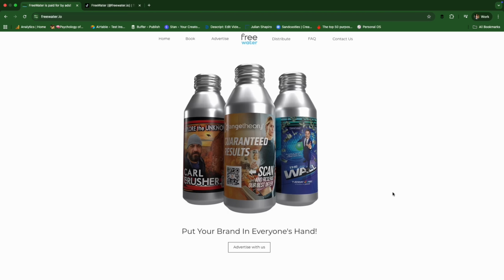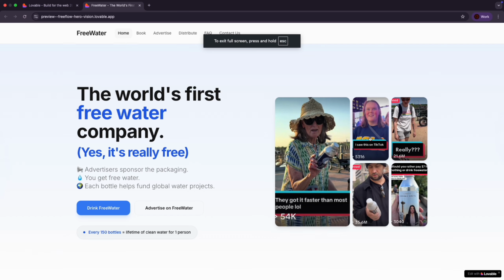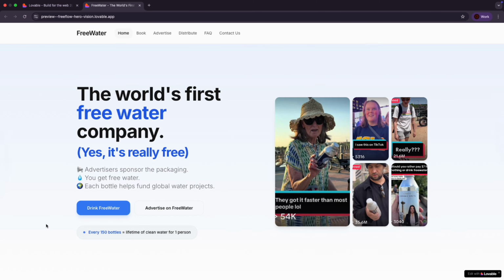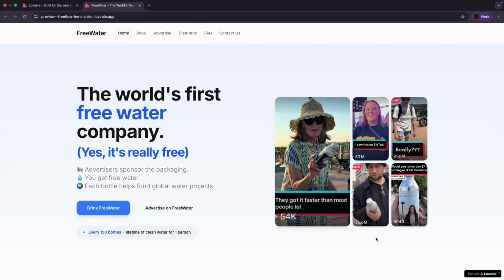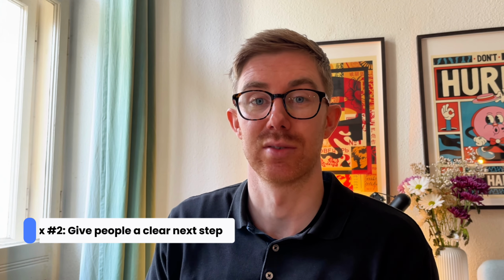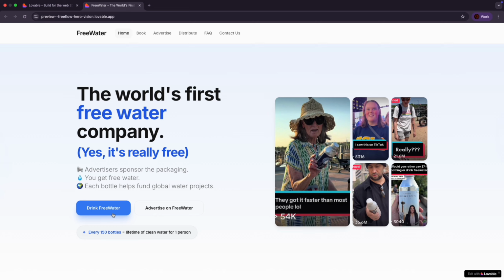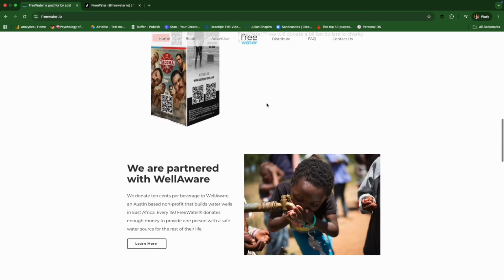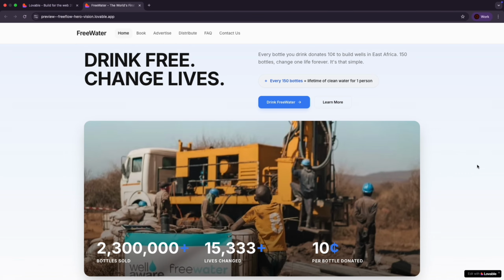13M+ views, zero 'buy' button: FreeWater's landing page breakdown | Good Roast #2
FreeWater gives away bottled water for free, funded by ads on the packaging. AND every bottle donates 10¢ to build wells in East Africa.

Their mission is powerful.
Their viral marketing is working.
But their landing page? It's losing customers.

In this Good Roast breakdown, I'm analysing FreeWater's homepage and sharing 3 critical fixes that could turn their millions of viral views into sales.

🎯 THE 3 FIXES COVERED:
Fix #1: Hero section targets wrong audience
Fix #2: No way to actually GET the product
Fix #3: Impact story buried when it should be the hero
The Big Picture: viral traffic without conversion infrastructure is wasted.

💡 ABOUT THE GOOD ROAST:
This is part of my series where I break down landing pages for mission-driven companies.  Quick, actionable breakdowns to help them turn better UX into better business results.

📈 WANT YOUR LANDING PAGE ROASTED?
If you run a mission-driven company and want honest feedback on your landing page conversion, drop your URL in the comments.